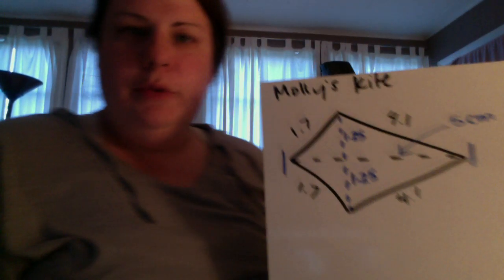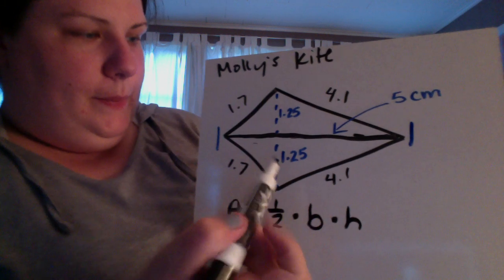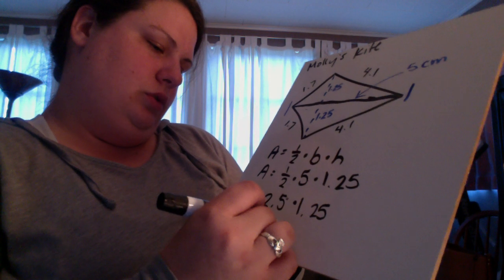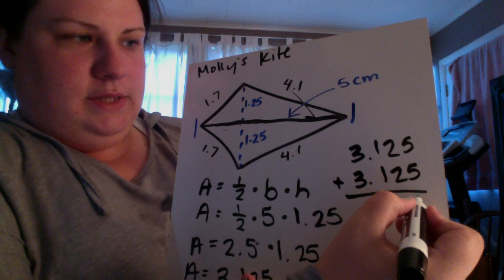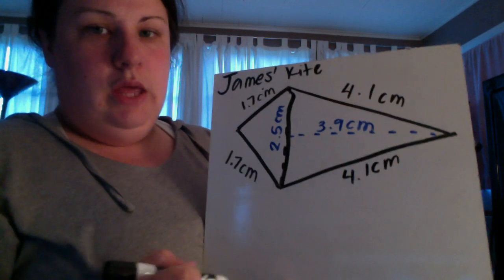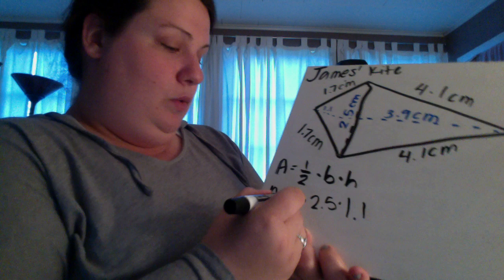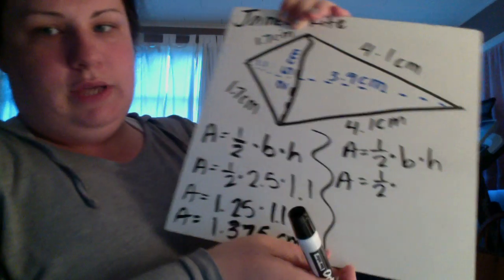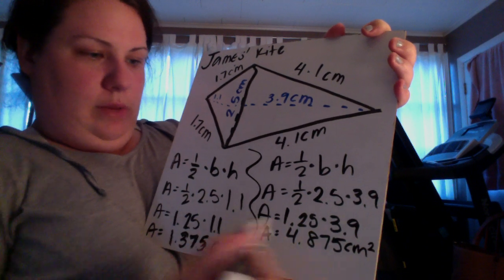5/12 Slide 10 Part 2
5/12 Slide 10 Part 2